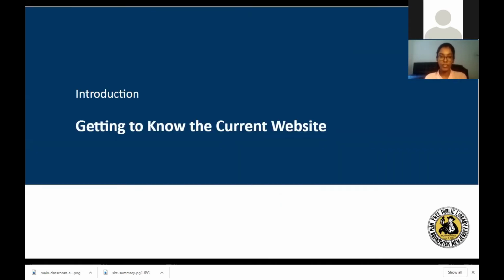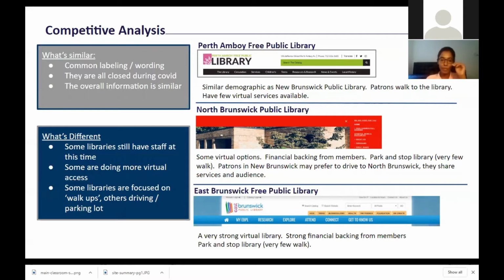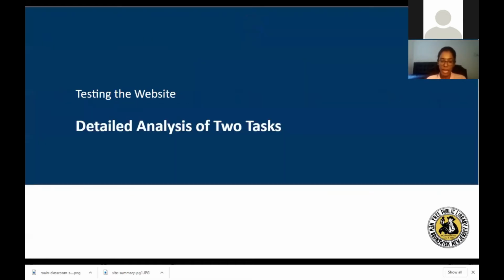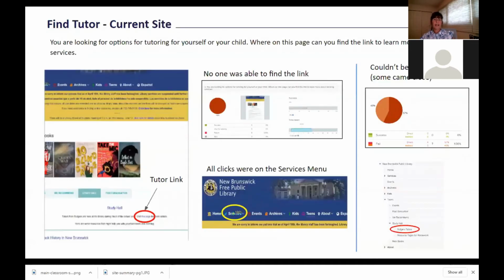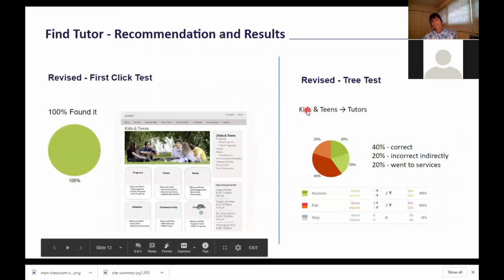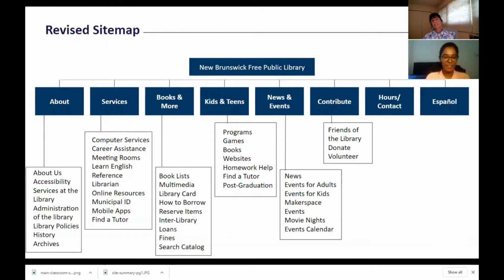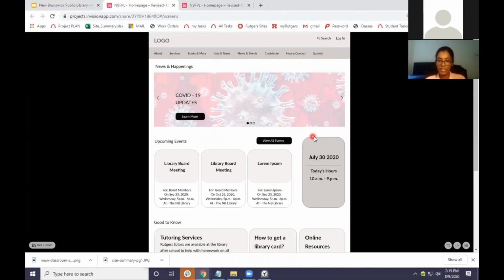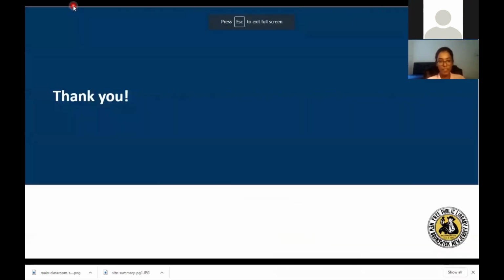nbfpl IA project group 7